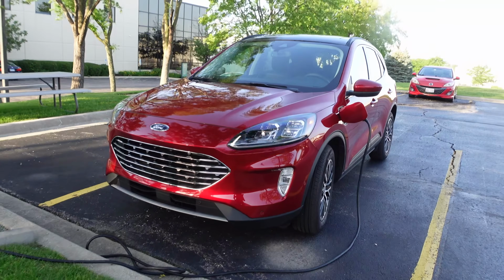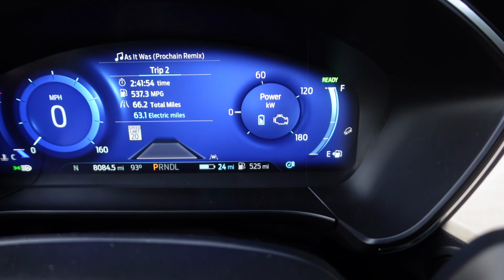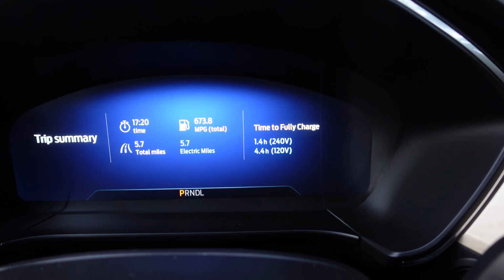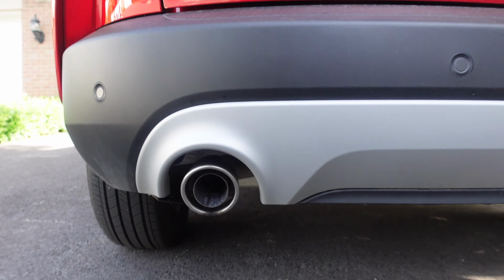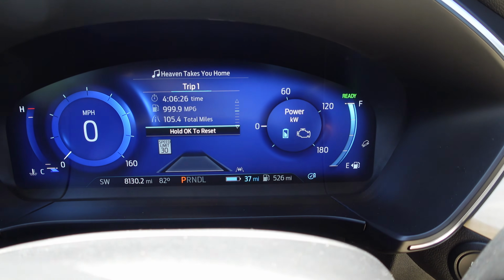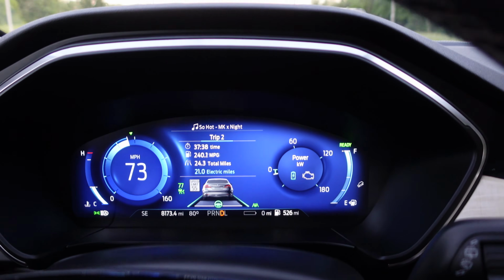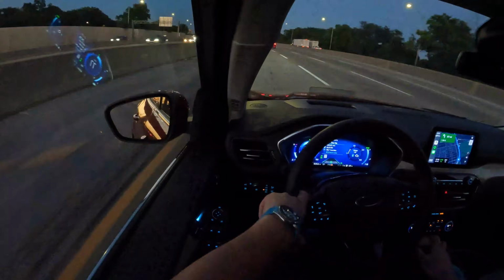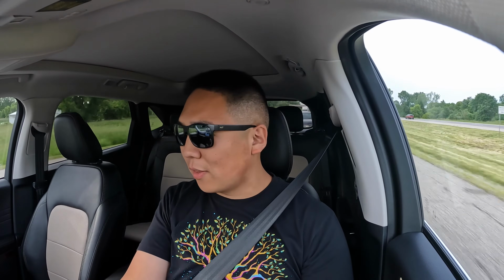Living With A Ford Escape Plug-In Hybrid | Real World Fuel Economy!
While Ford is busily adding more and more pure electric vehicles, the Escape Plug-in Hybrid still remains in the lineup, combining a gas engine along with a moderate sized battery pack for some electric range. We recently spent a week with this Ford Escape Titanium PHEV, and as I had some regular commuting to work along with a longer road trip to Michigan, it was a great opportunity to find out what the real world fuel economy and range of this plug-in hybrid is! Compared to something like the all electric Mach-E, it is definitely nice on a longer drive to not have to worry about stopping to charge, but then on shorter day-to-day trips, I was able to rely only on the electric range.